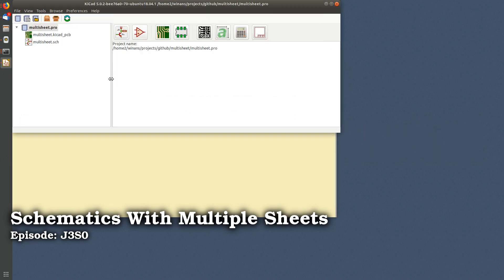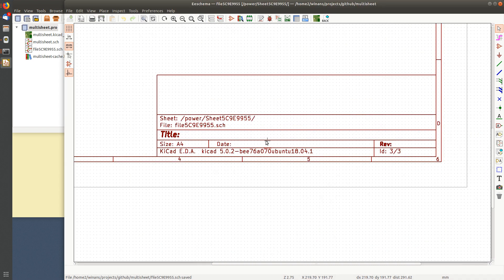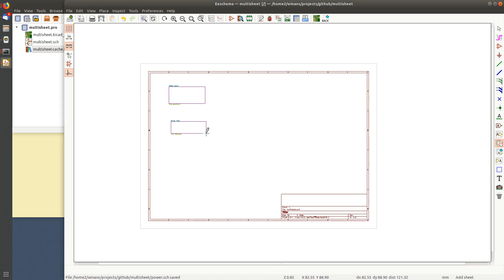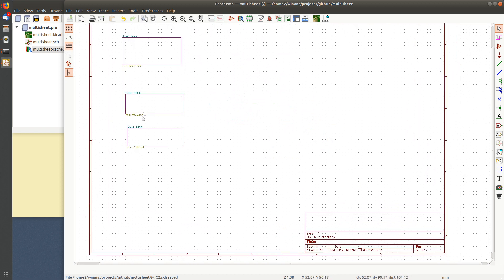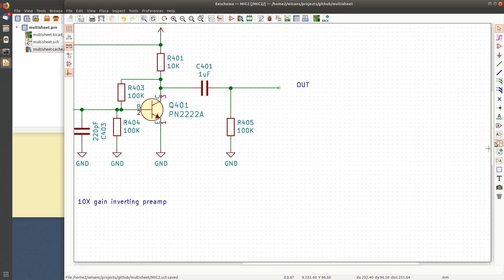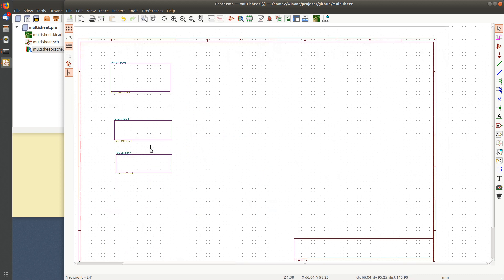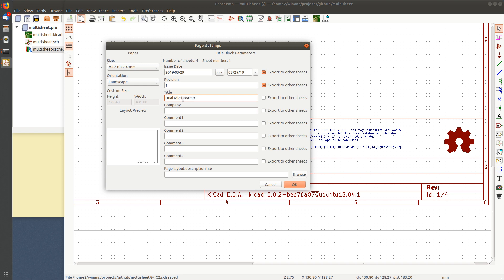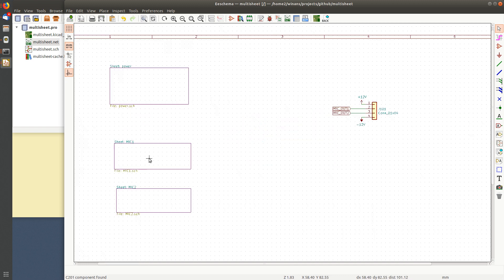KiCad 5 #16 Multisheet Schematics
An introduction to the sheet symbol, using the 'append sheet' function to copy a schematic from another project and using global labels to propagate net names in a multi-sheet 'flat schematic' design.